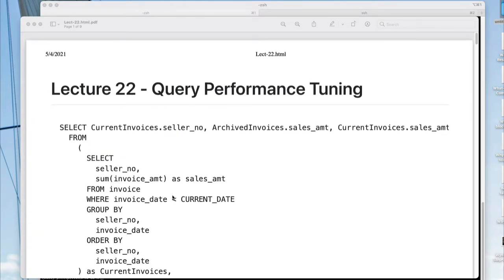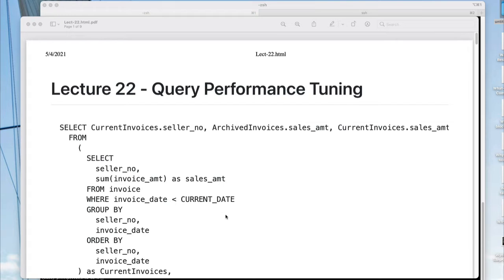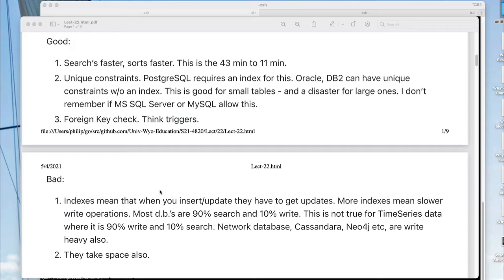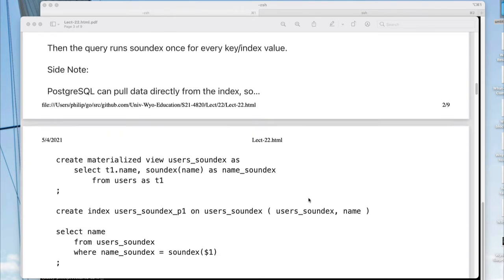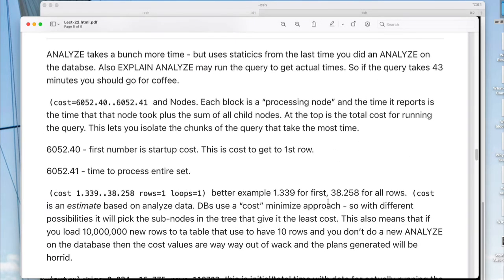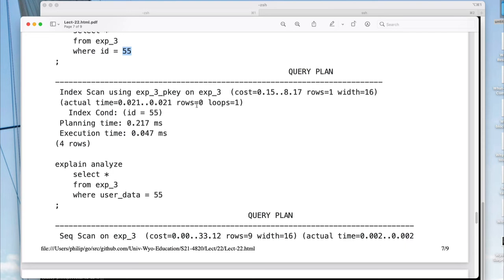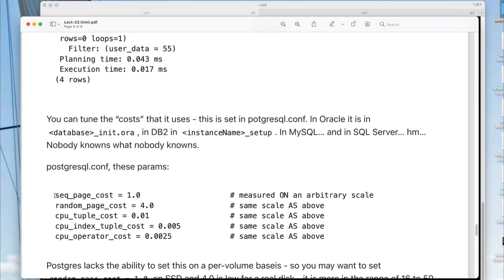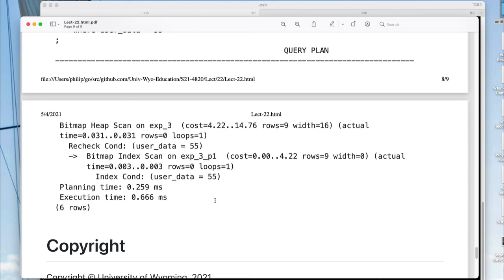4280 L22 pt1 query performance